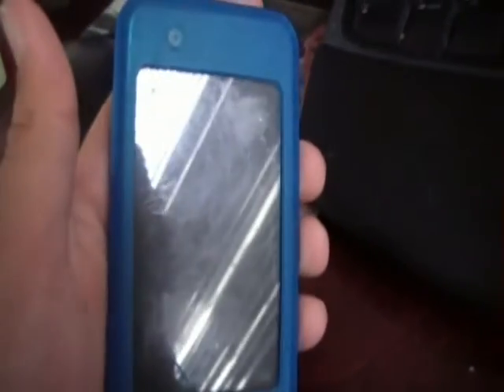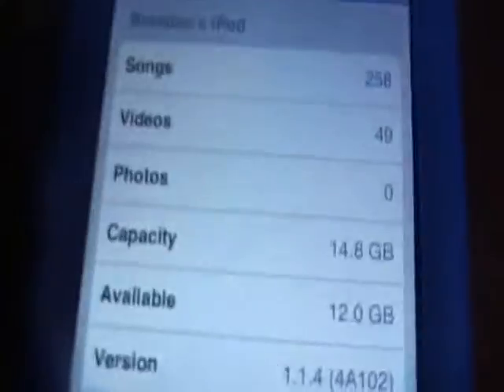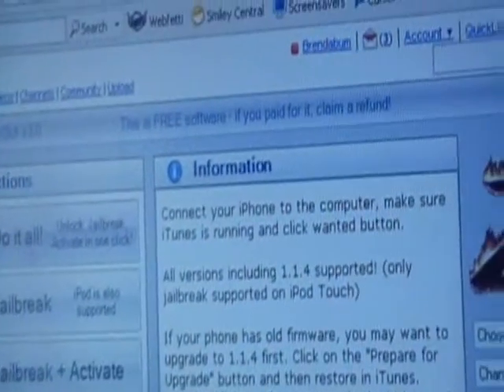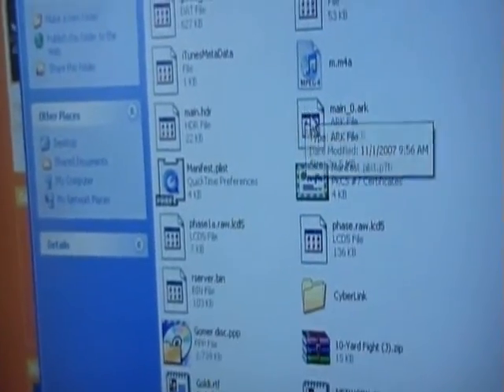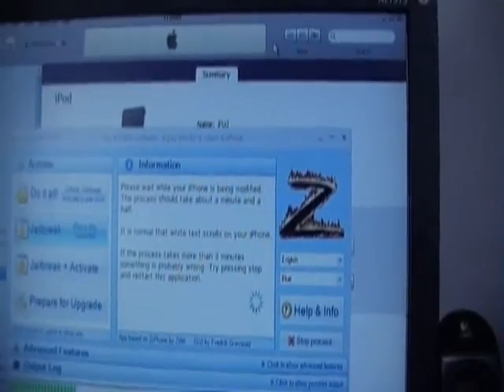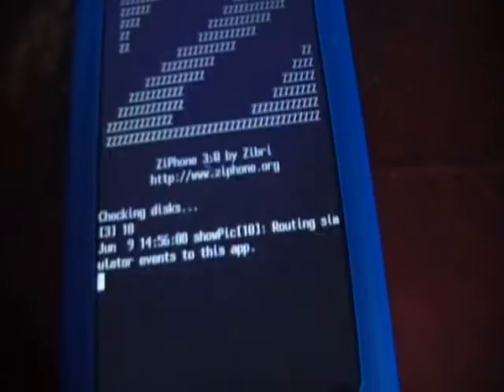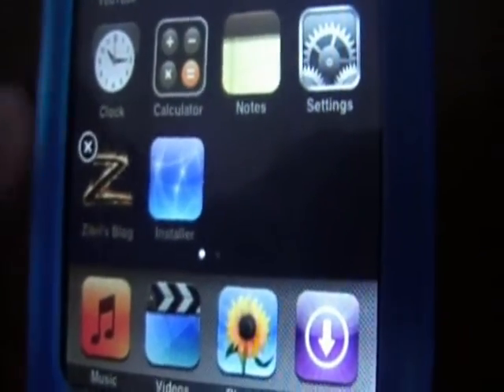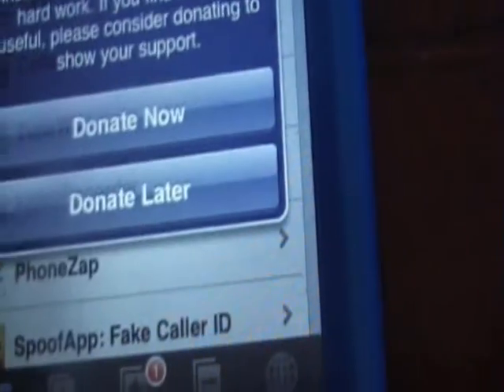How to jailbreak a 1.1.4 ipod touch firmware(Gomer Info)